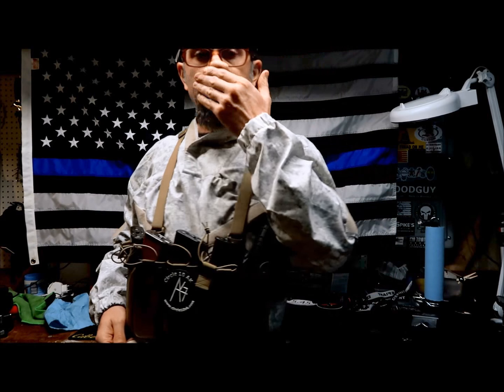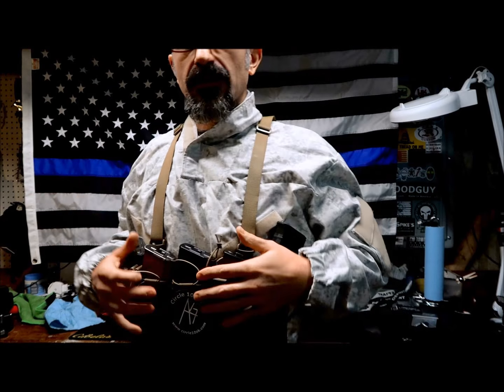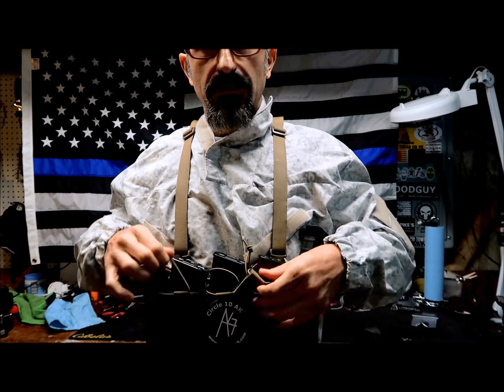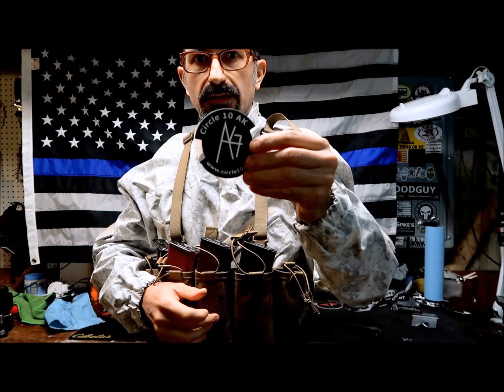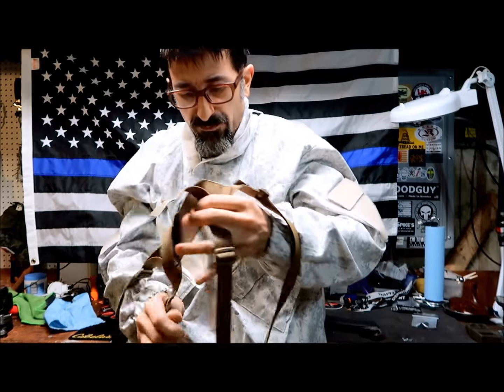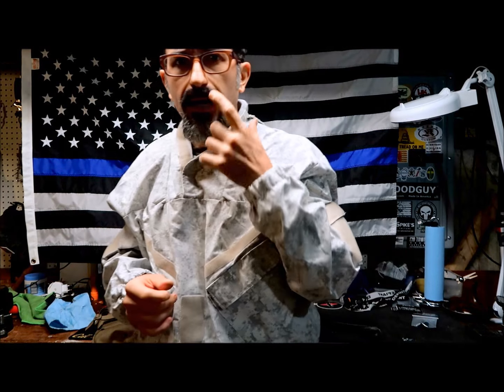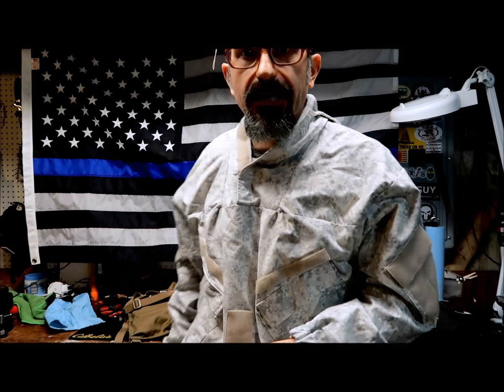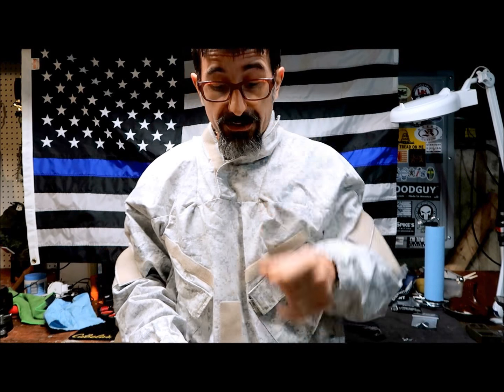circle 10 ak 5 cell chest rig overview